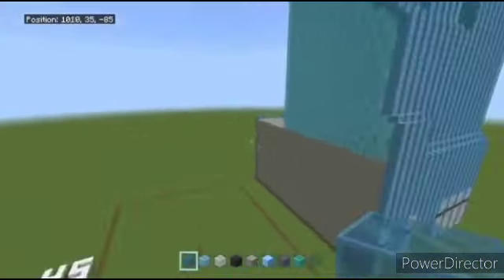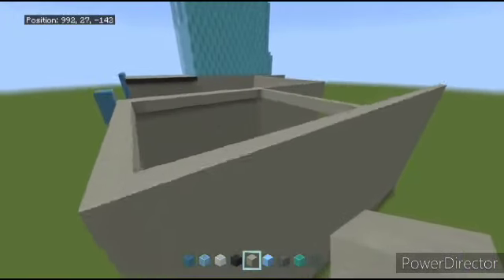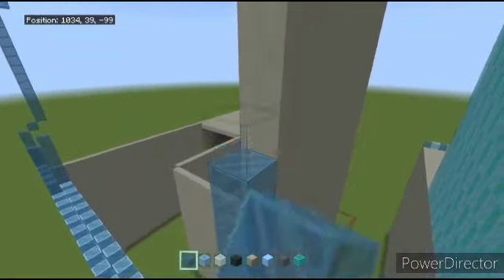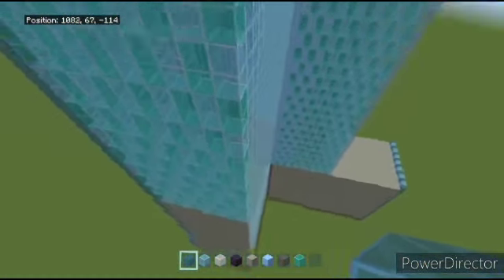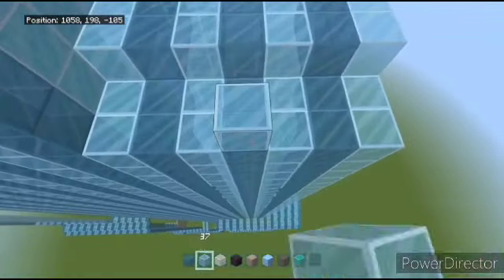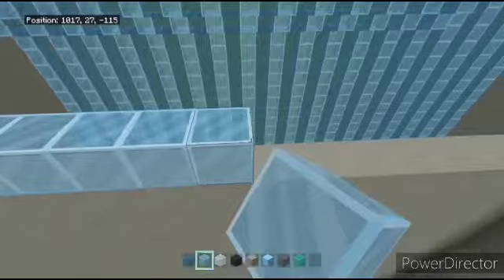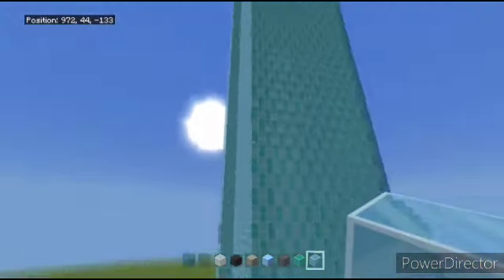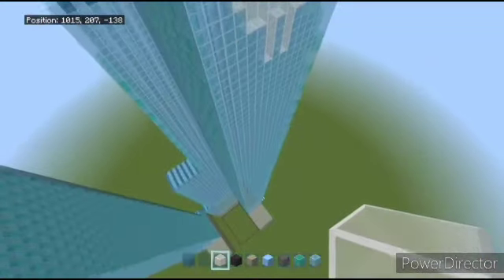how to build one57 minecraft tutorial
@jamiemckiernanzigzag texture pack